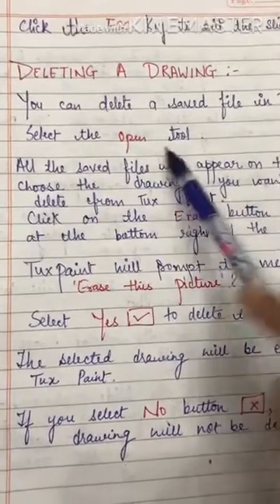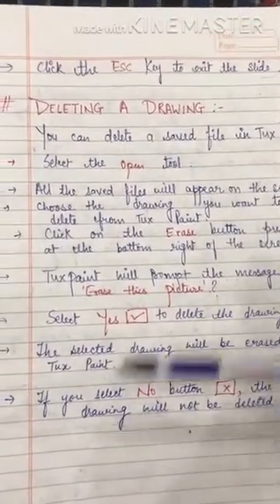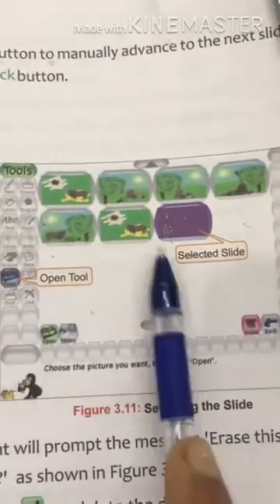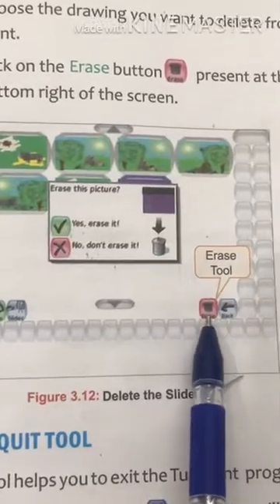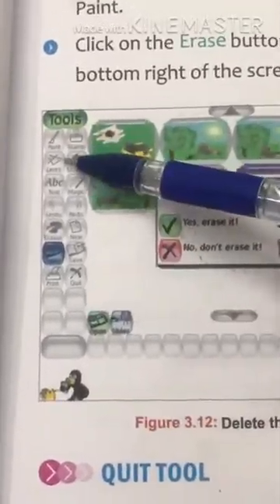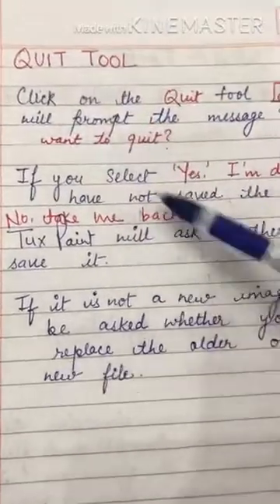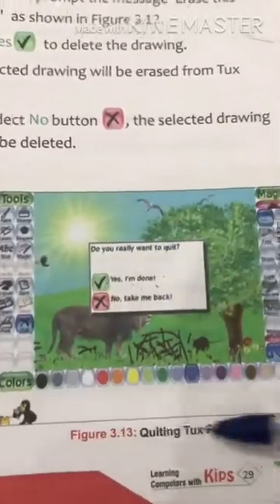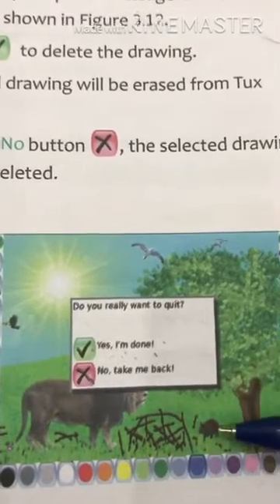Computer class 4 chapter 3 ADVANCED FEATURES OF TUX PAINT PART 3 CyberApps